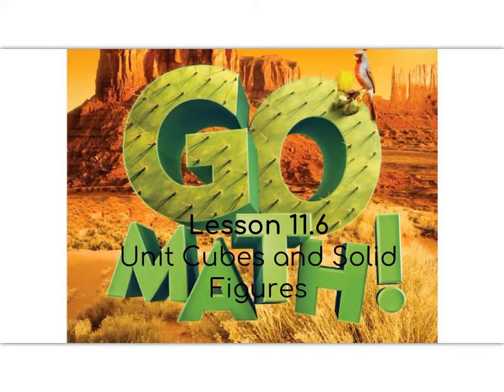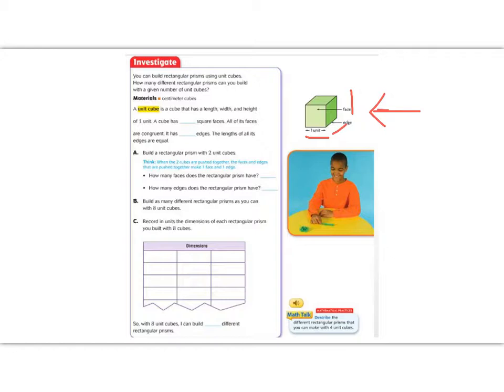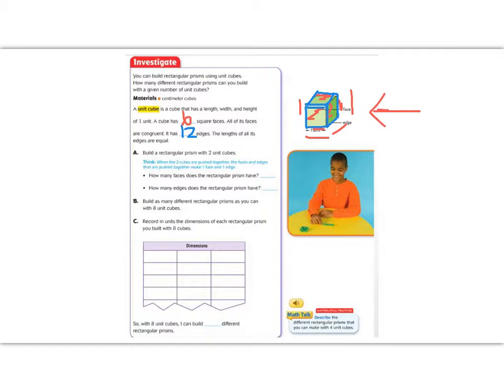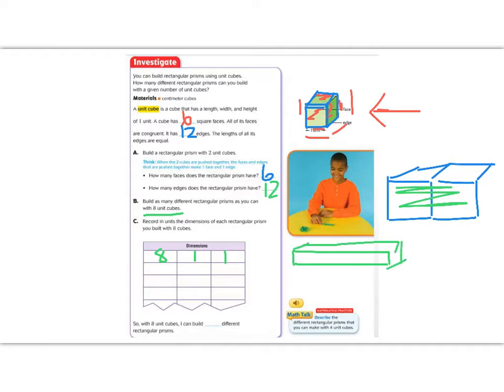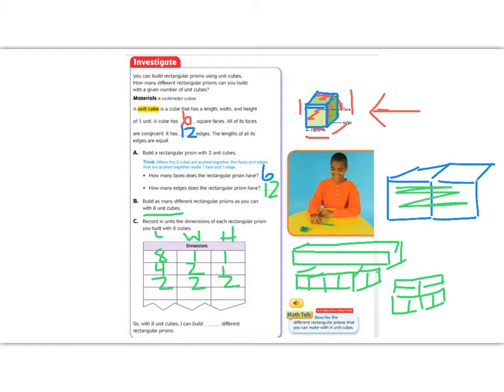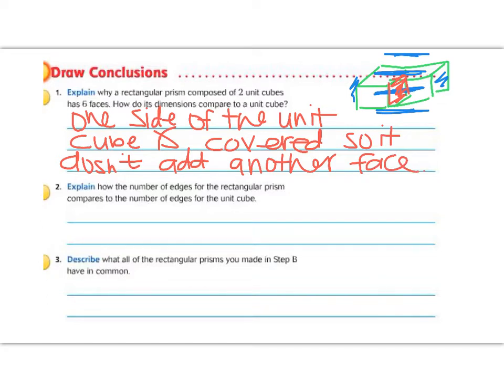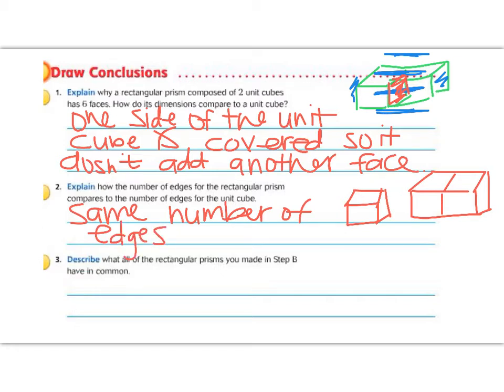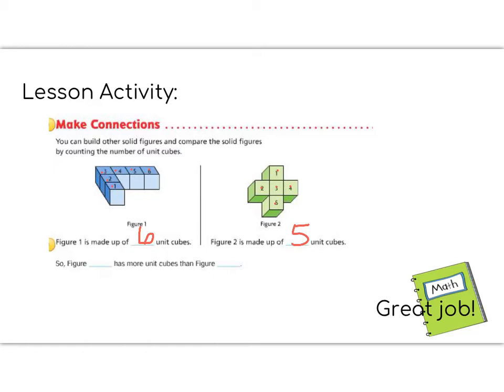Lesson 11.6 - Go Math 5th Grade